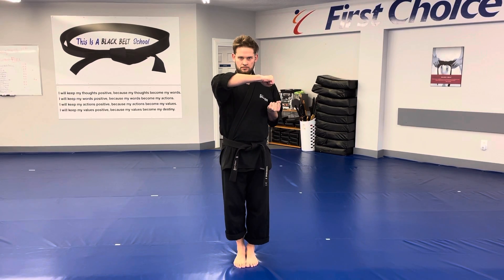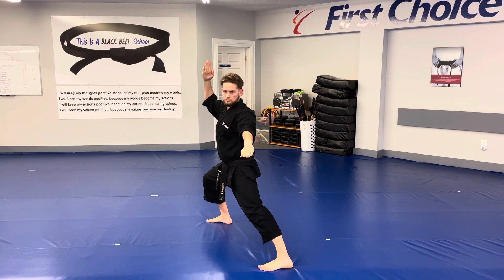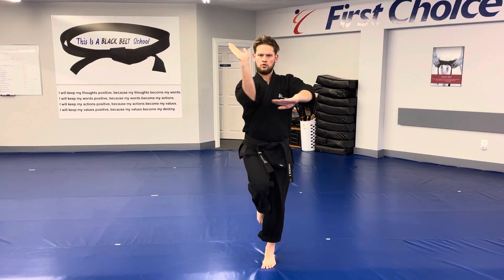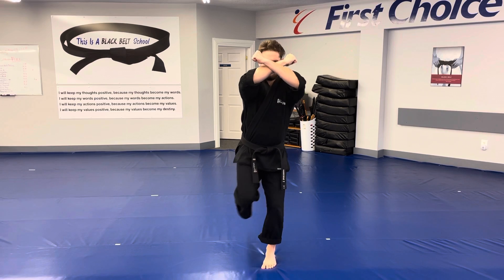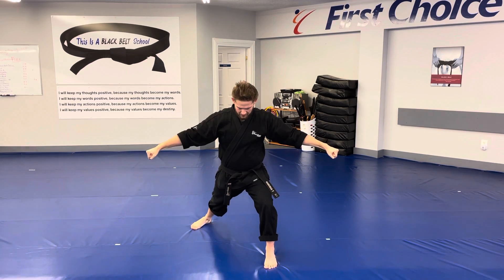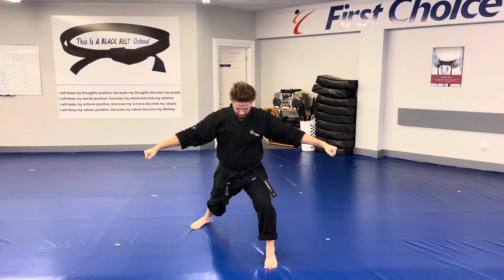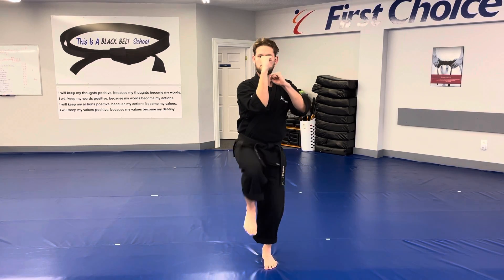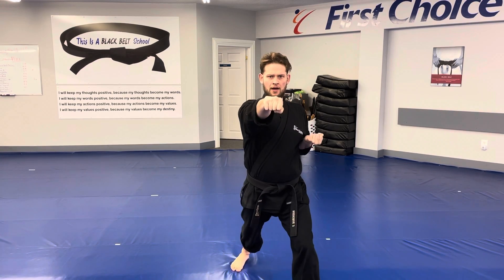Dragon Form 7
A breakdown of the Little Dragons form Dragon Form 7.